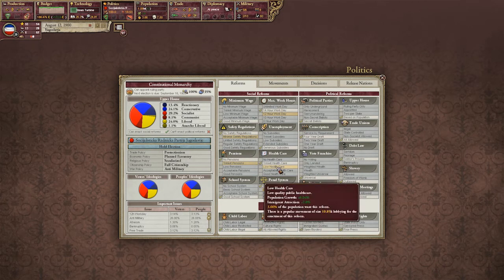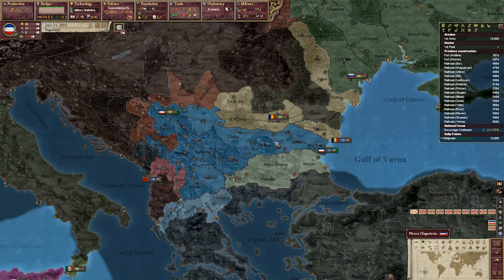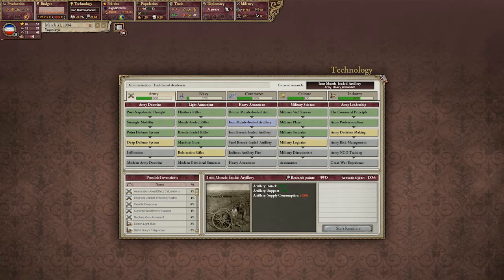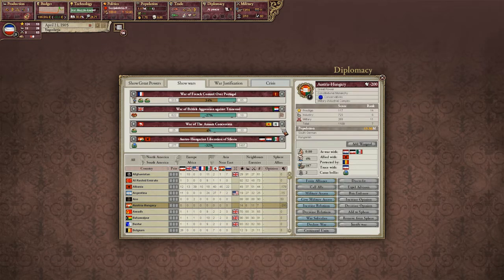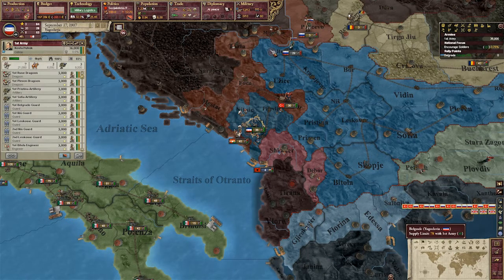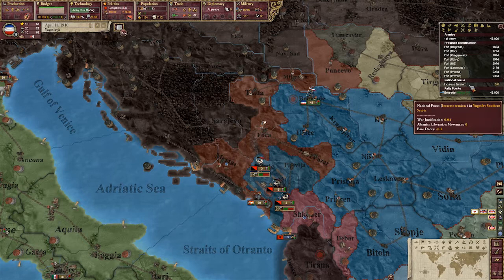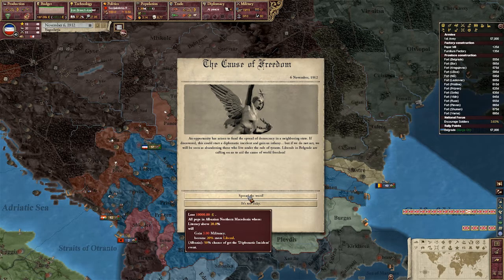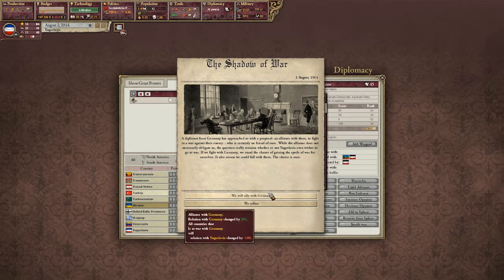Andar Plays Victoria 2 HPM - Yugoslavia - Part 7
In this episode, we get an alliance with Italy AND GERMANY!!! Woot woot! Lets drag these great powers into wars on my behalf!